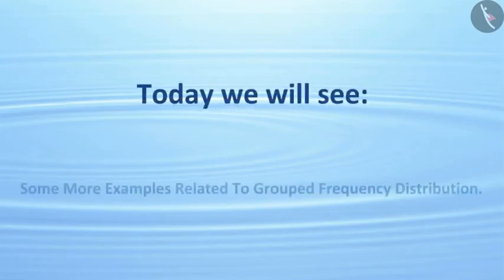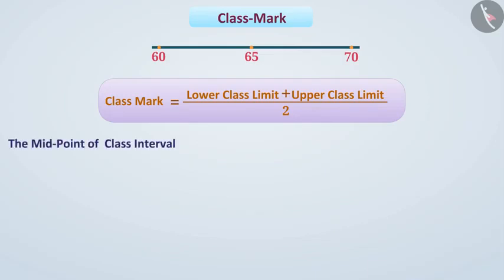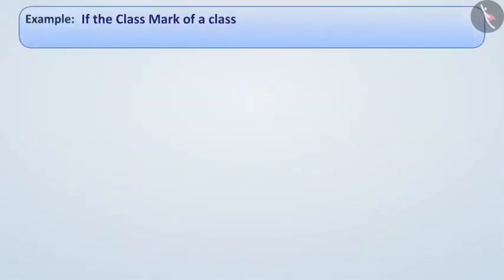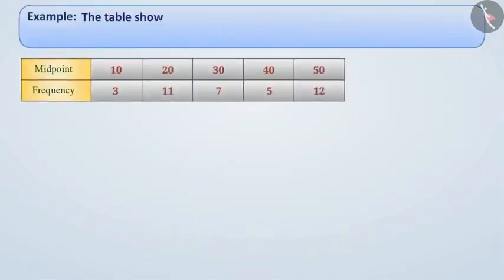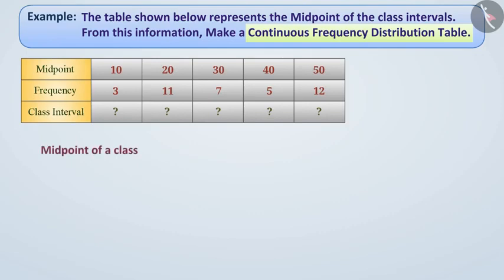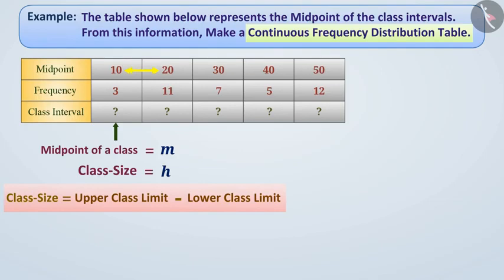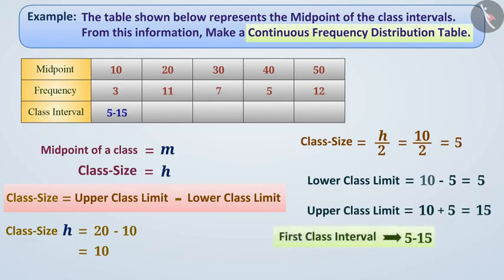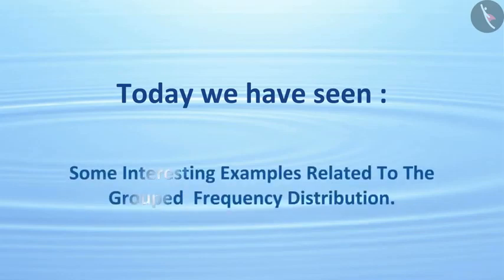Grouped frequency distribution Part 3 3 English Class 9